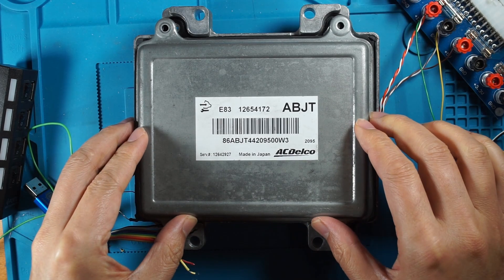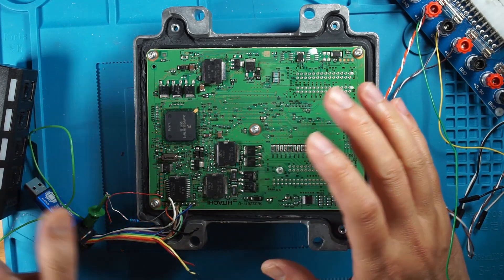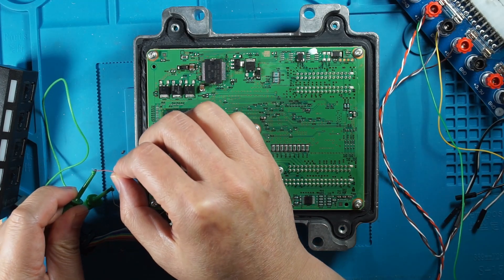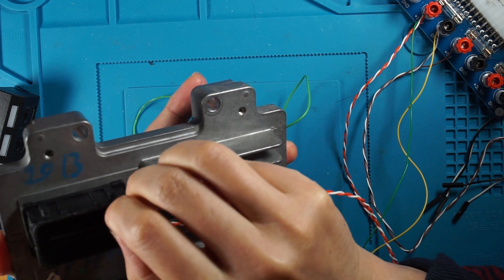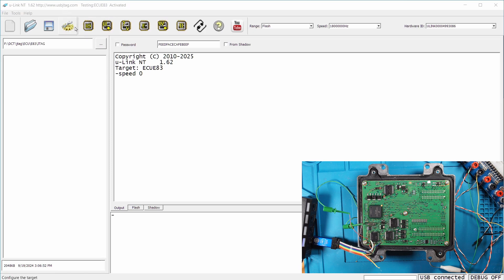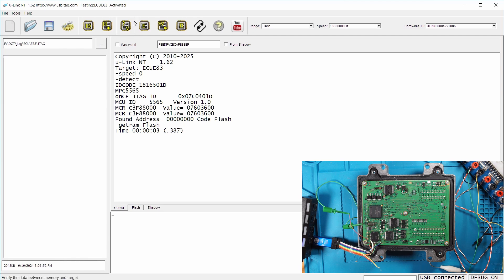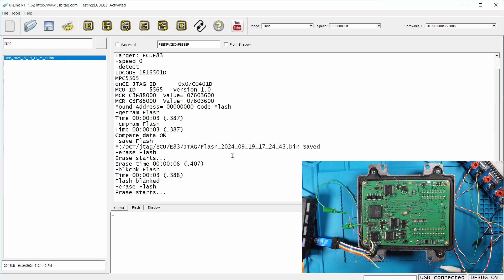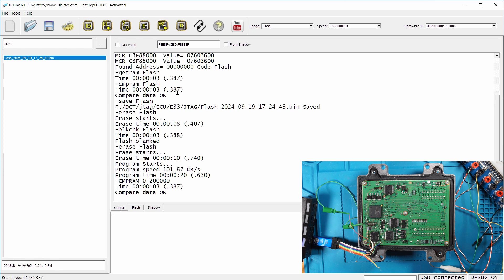u-Link NT program ECU E83 via JTAG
The JTAG method is to debrick if the ECU is bricked. Next video will use CAB BUS method to program this ECU. You need software version 1.62.